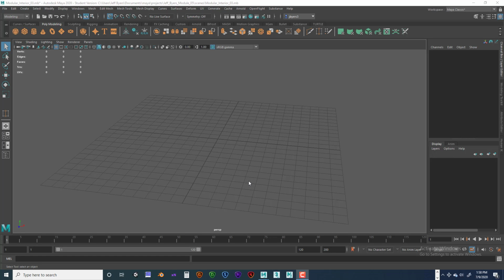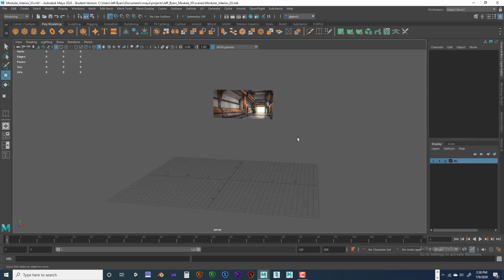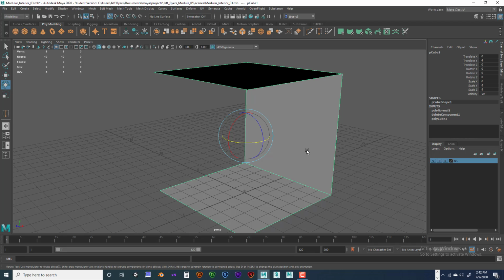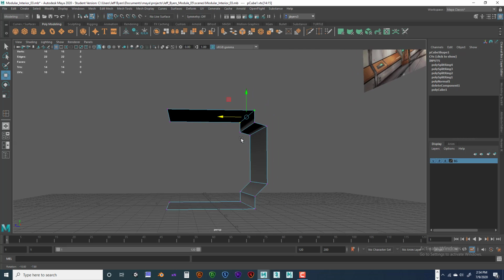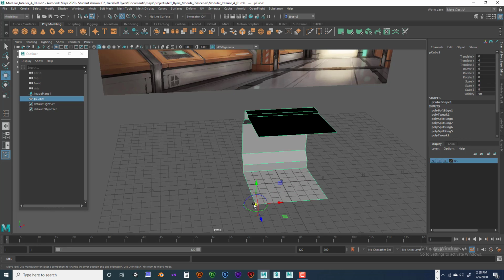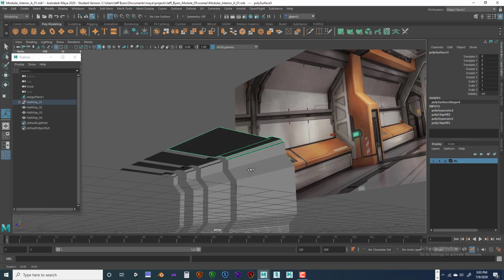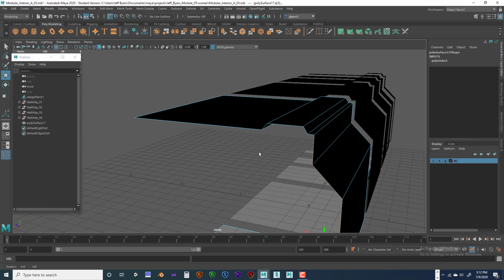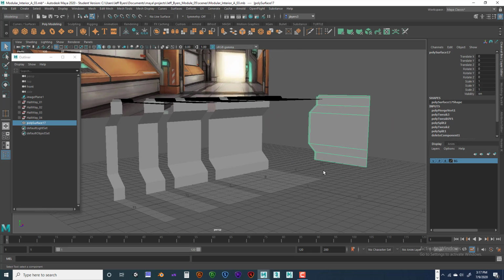ANI 150 Sci Fi Hallway Part 01